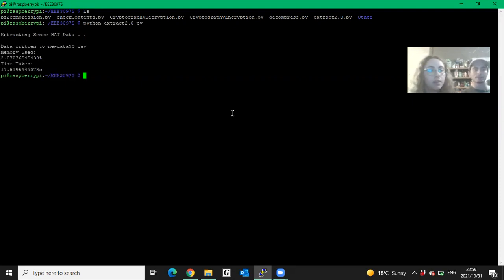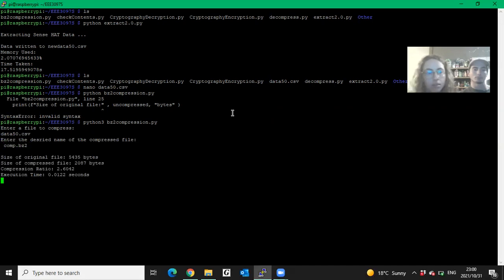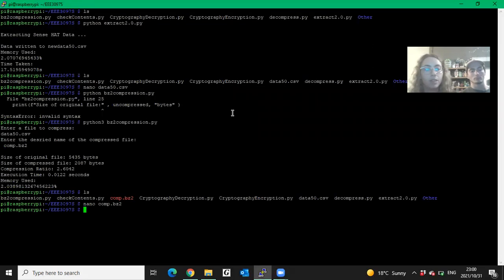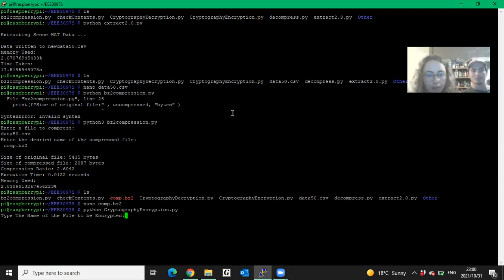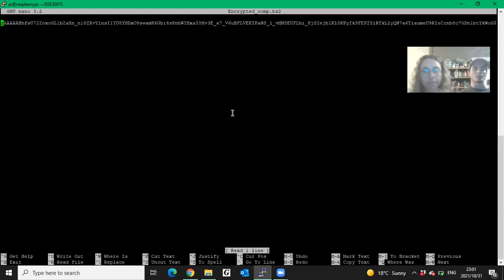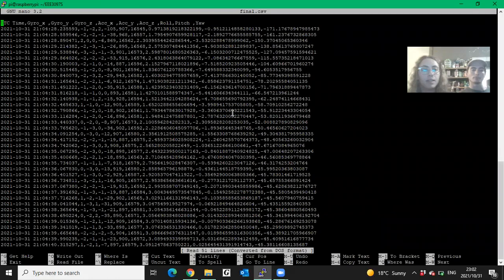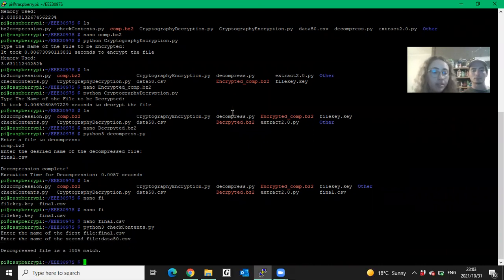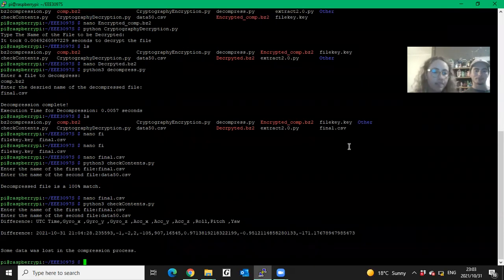EEE3097S 2021 Group 23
Join Shane Millson and Skye Zive as they present their work from this year's SHARC Buoy project.